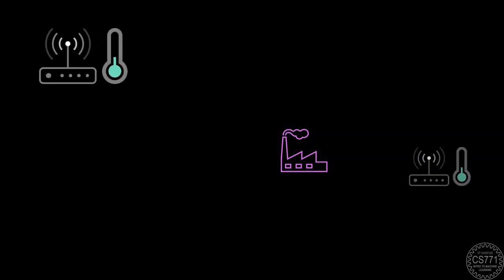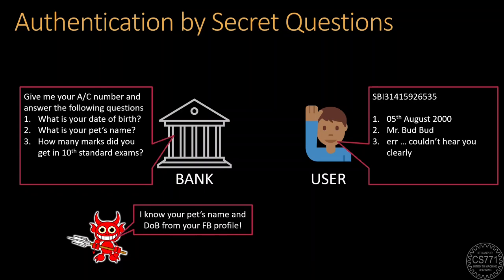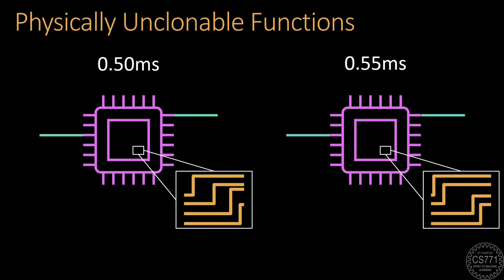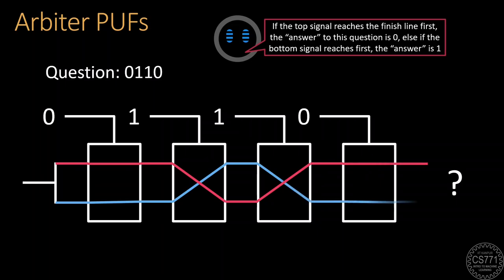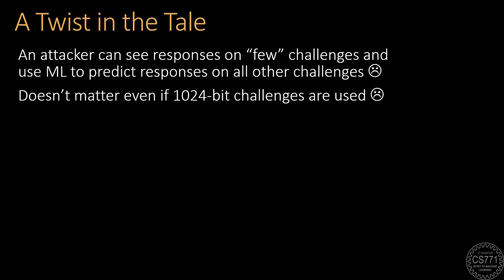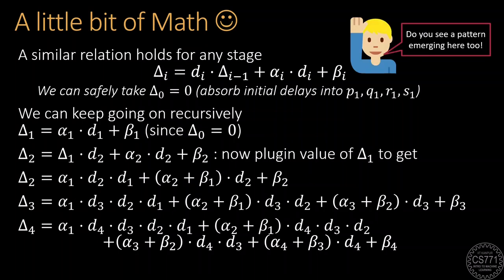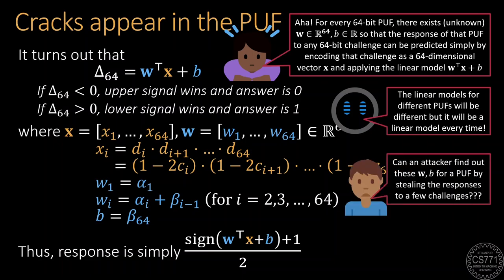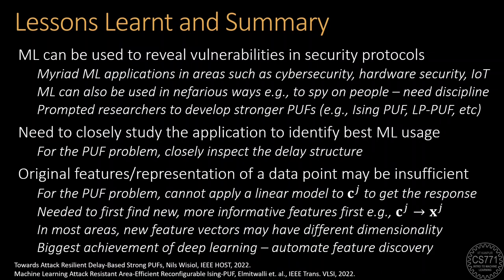How Machine Learning exposed Cybersecurity Threats | Introduction to Machine Learning | CS771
A look into a real-life cybersecurity application of ML. A big thank you to the SETTLOR lab at IIT Kanpur and Prof. Urbi Chatterjee for their help in developing this case study. The SETTLOR lab specializes in using machine learning to identify vulnerabilities in hardware security. Check out their latest projects at their lab homepage.

TIMESTAMPS
00:00 - Introduction
01:46 - Authentication by secret questions
03:33 - Physically unclonable functions
06:47 - A twist in the tale
08:40 - A bit of math
10:08 - Cracks appear in the PUF
12:47 - Lessons learnt and summary

CONTENT
Original slides, code and notes available on GitHub

Intro sting and outro music: Voyeur by Jingle Punks